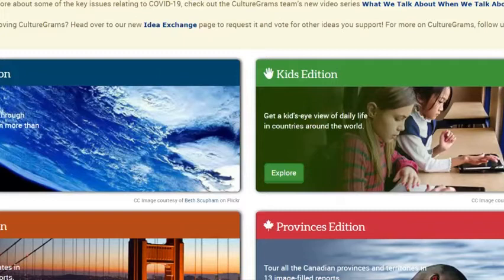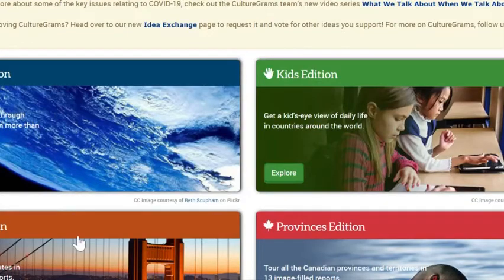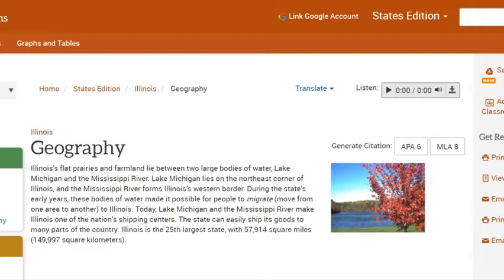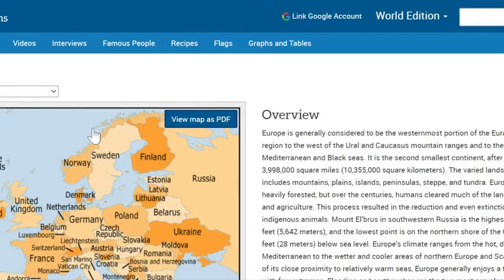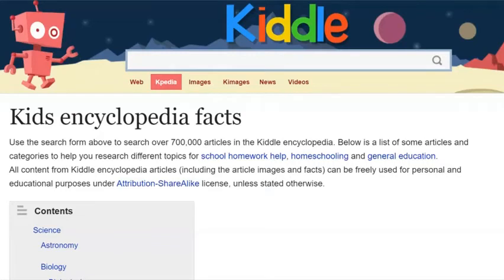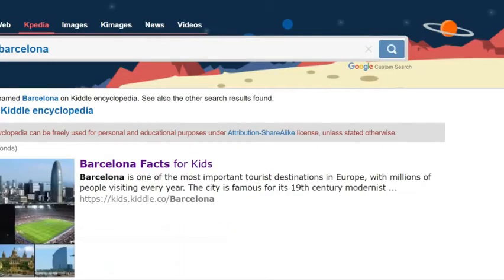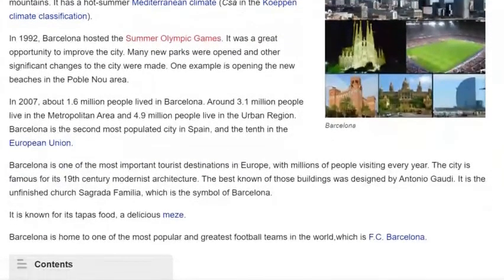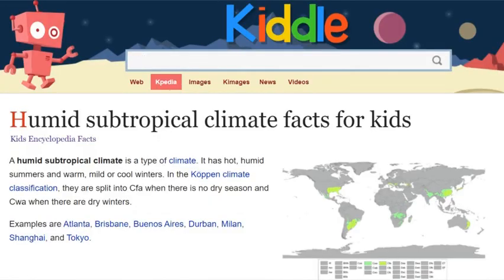Research Day 1